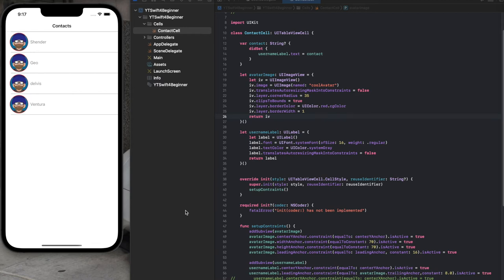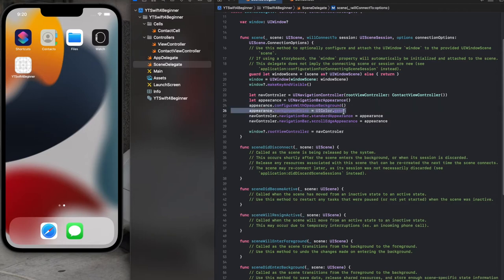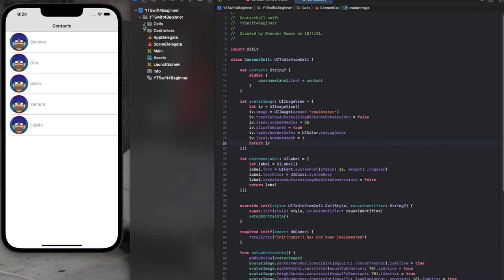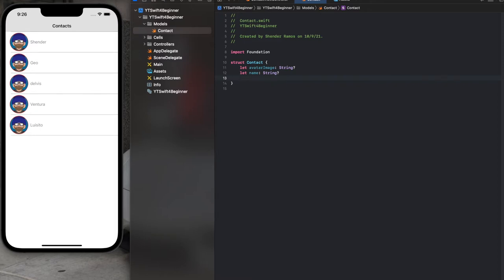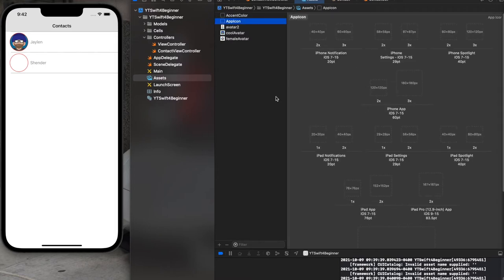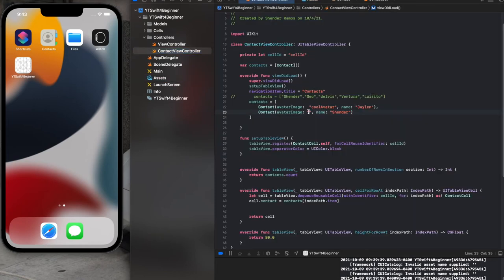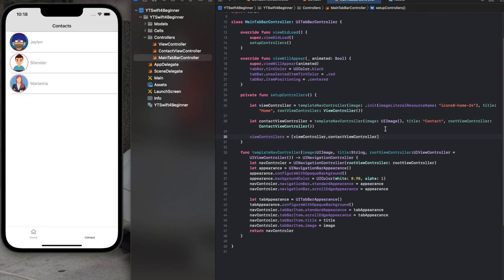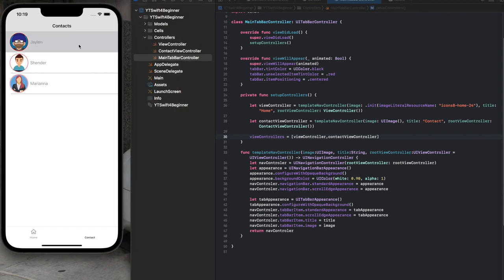2021 Swift: for beginners part 2, build your first app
in this video I will continue the second part of swift for beginners, this tutorials is for 100% beginners, we're not doing anything for advance users yet.

Social Media...